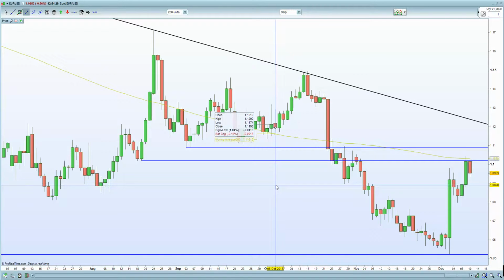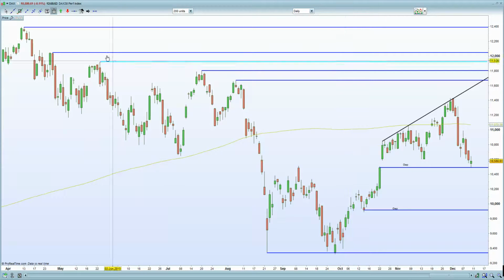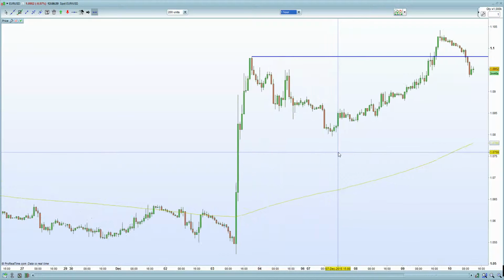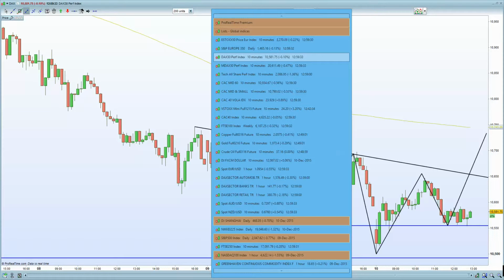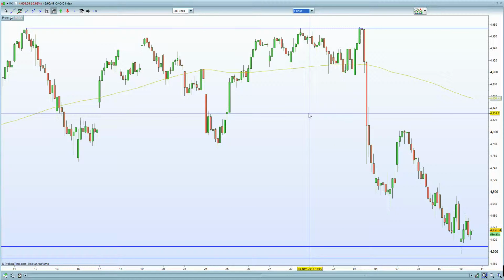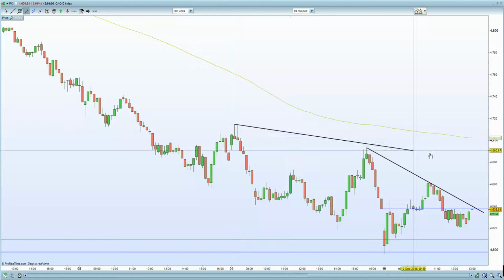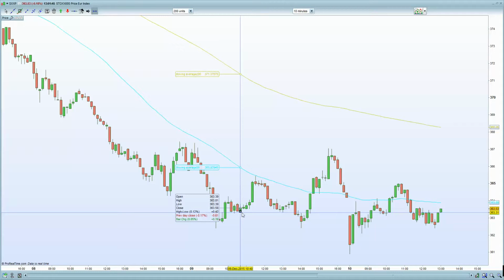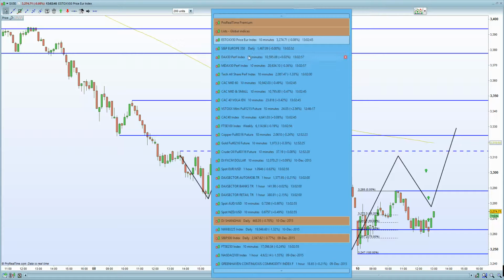European markets helped by Dovish commentary. Dax holds gap fill support at 10500